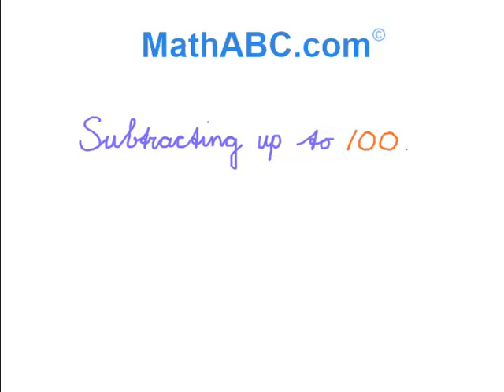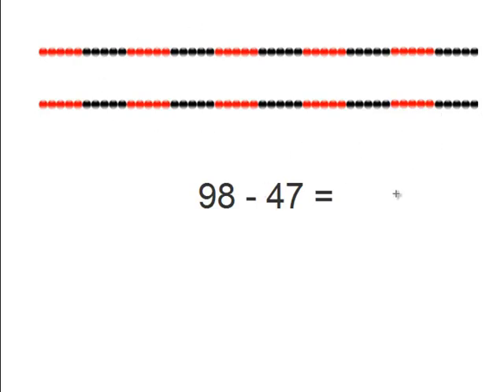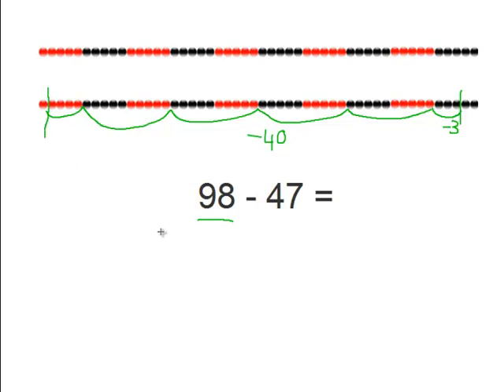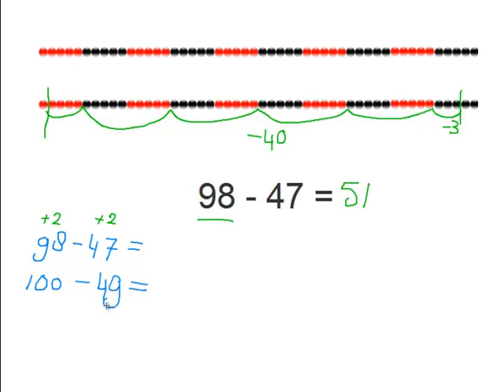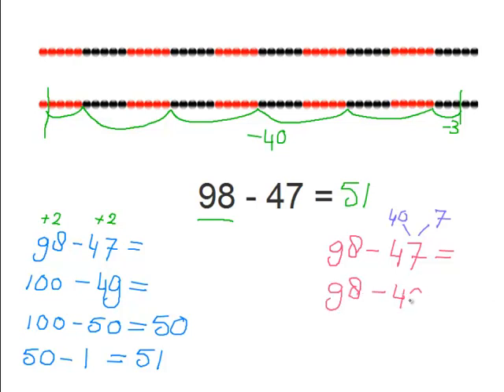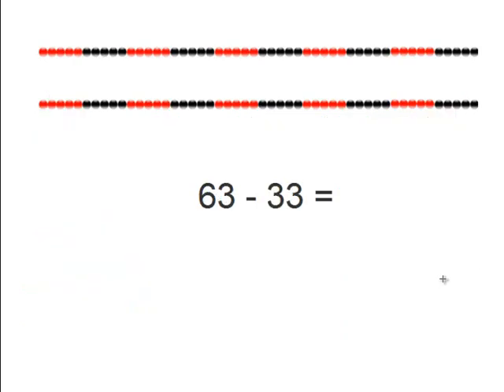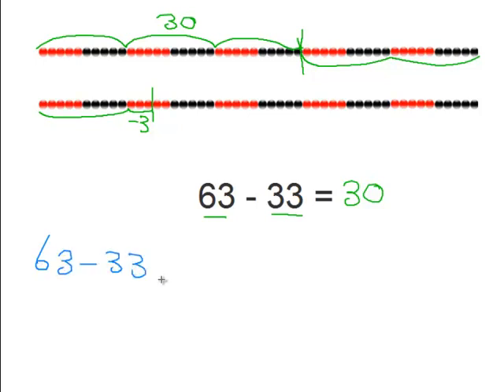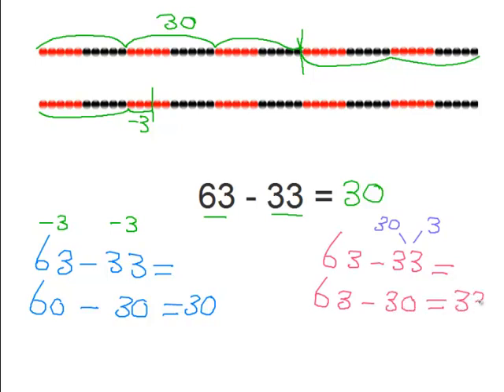MathABC.com: Subtracting up to 100